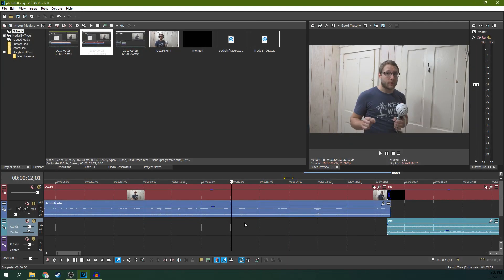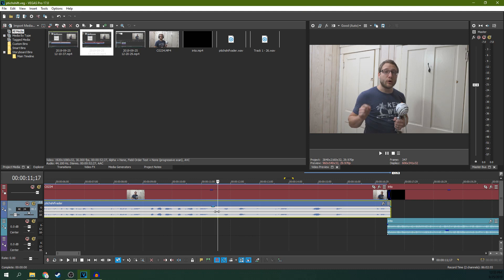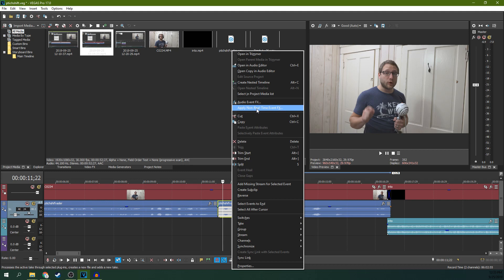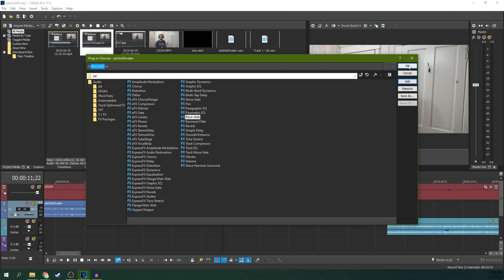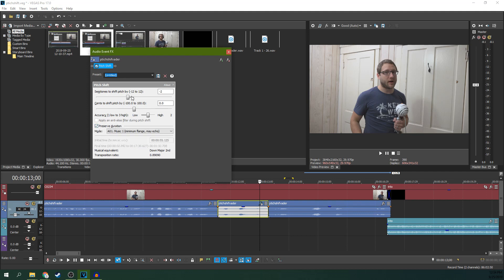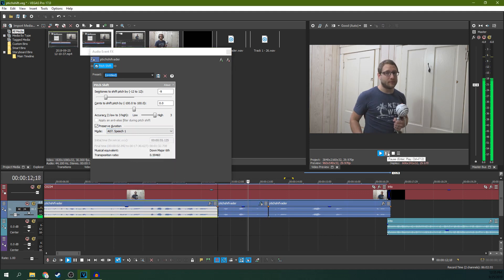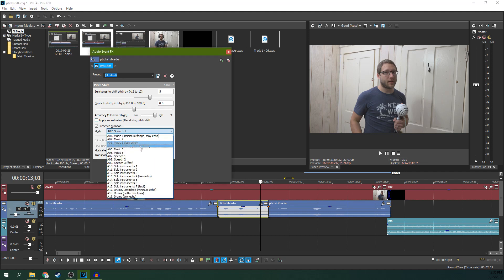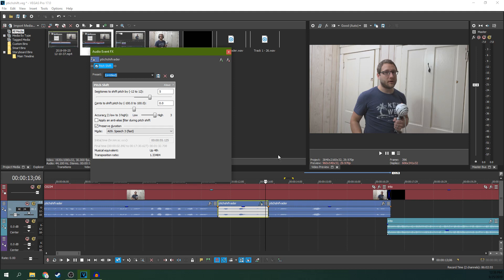How to Pitch Shift in Vegas Pro 17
How to pitch shift (i.e. chipmunk or James Earl Jones someone's voice )in Vegas Pro 17 How to deepen or raise voice's.

My Studio Headphones: